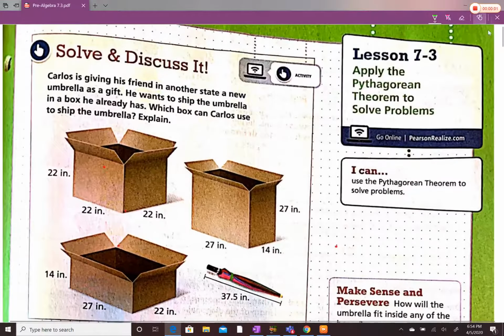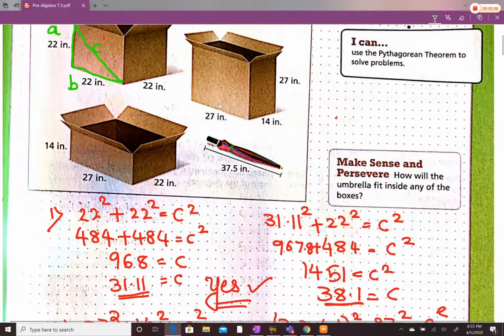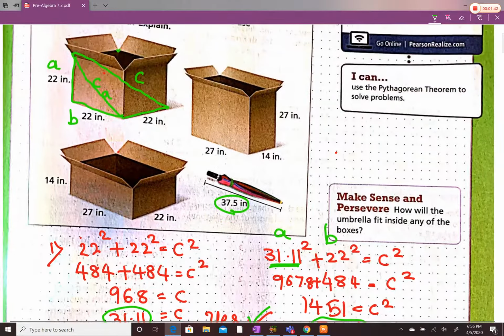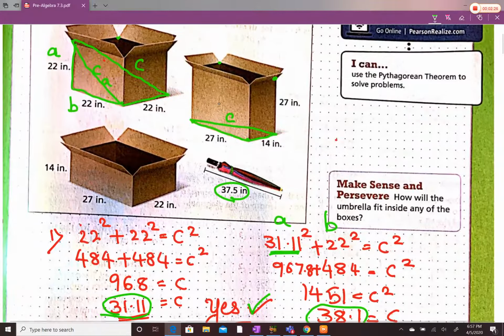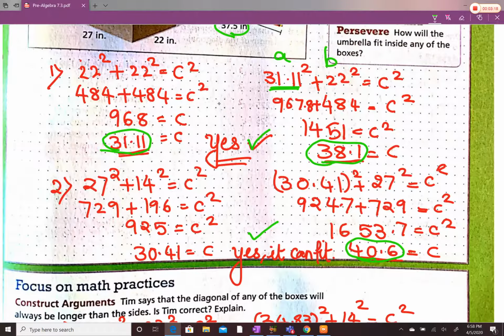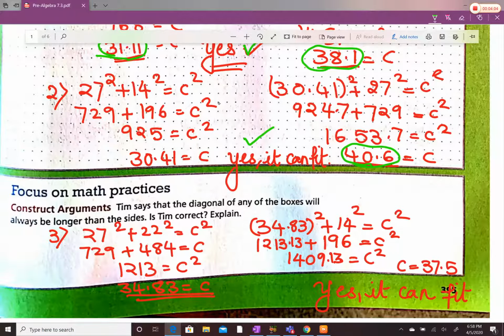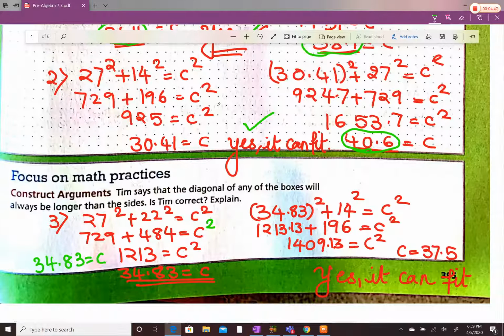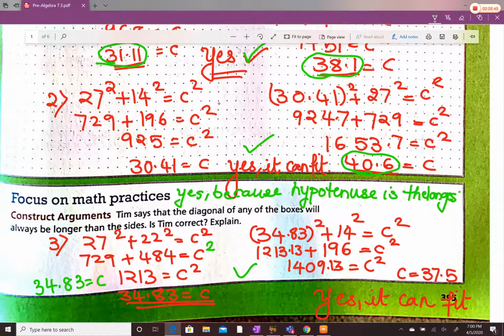7 3 Book page 395 Part-1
Apply Pythagorean Theorem to solve problems.